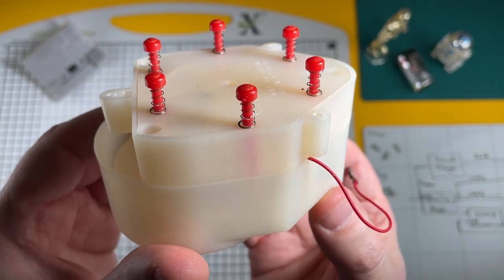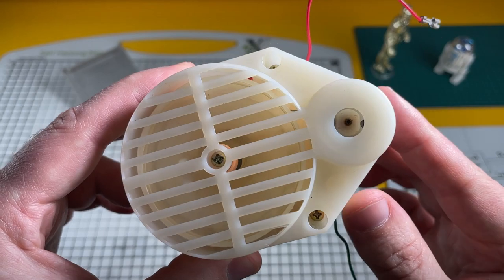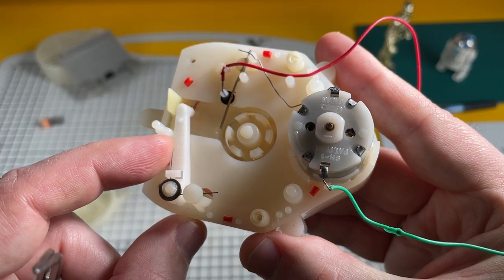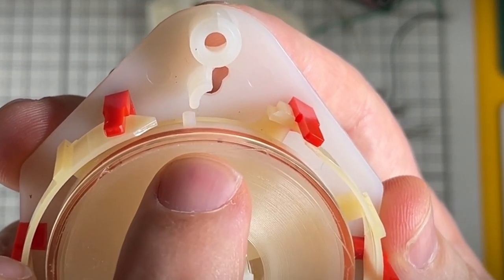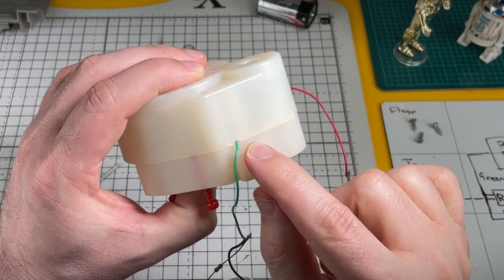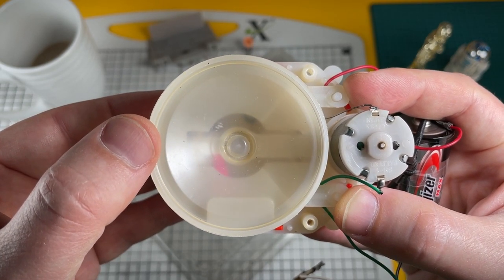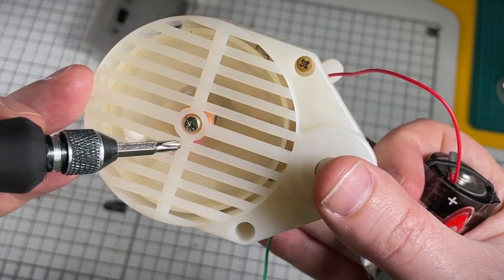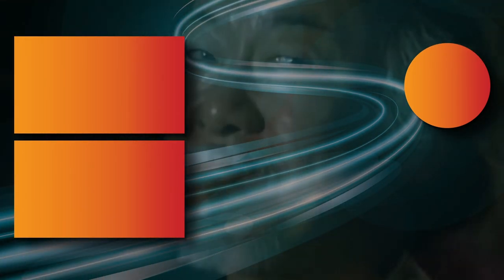THE Guide to Restoring the Sounds of the Imperial Troop Transporter - Kenner Star Wars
In this video, we continue the restoration of a vintage Kenner Star Wars Imperial Troop Transporter from 1979.

This vehicle is wrecked. It needs a lot of work.

This is Part 2, the ultimate guide to restoring the sound FX of the Transporter. A complete tear down of the voice box is shown and explanations of the following are provided...

- how the record mechanism works
- how the fast / slow switch works
- how a specific sound is given to each red button
- how to bring life back to a stuck motor

Hi, it’s Dave, VTR Dave. Welcome to the channel.

A Brit playing with vintage toys, small & big from the 70s & 80s.

Restorations & Reviews.

Press rewind on the VTR.

Cheers!